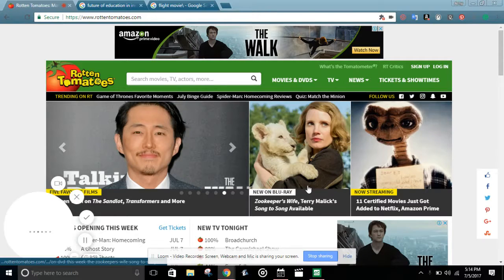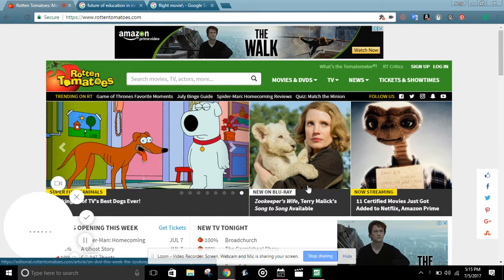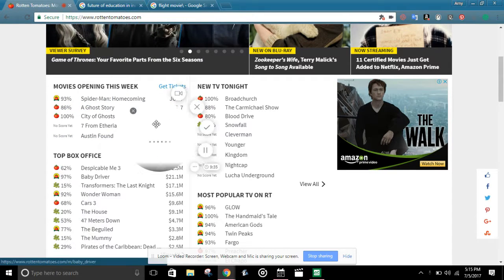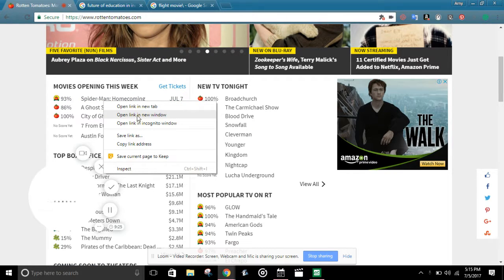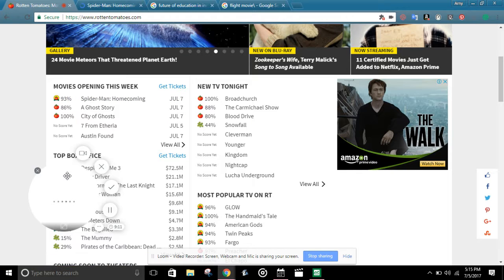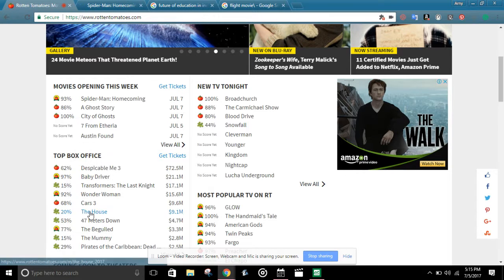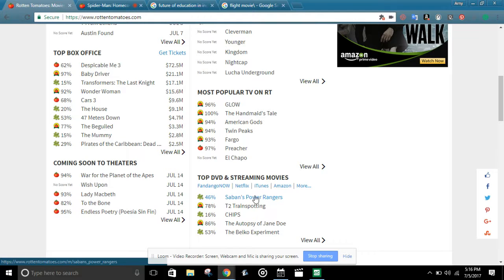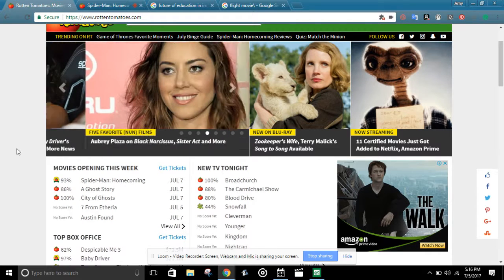The Rotten Tour E1 (Geek Alert! E9)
A mini weekly series of videos where we check out that week's Rottentomatoes page